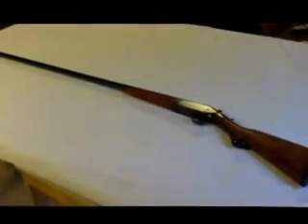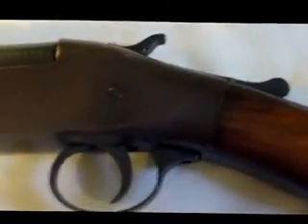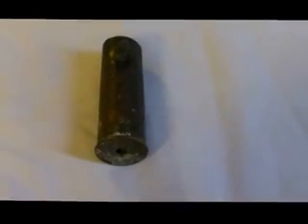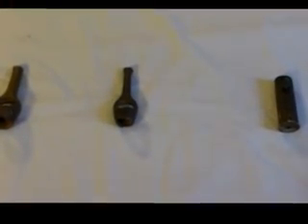Long Tom Shotgun - Antique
This video shows an old Long Tom Shotgun that my Great Grandfather bought in 1917 when he was 29 years old.  I haven't found a lot of information on these guns over the years, so I thought I'd post a video for those who would like to comment / maybe offer information on Long Tom's.  It's believed to be over 100 years old, but there is no proof.